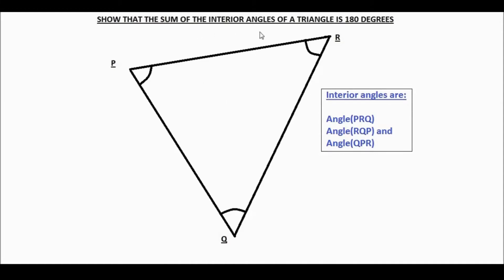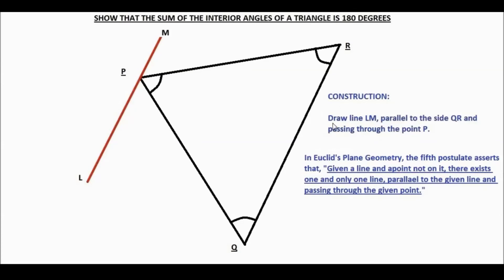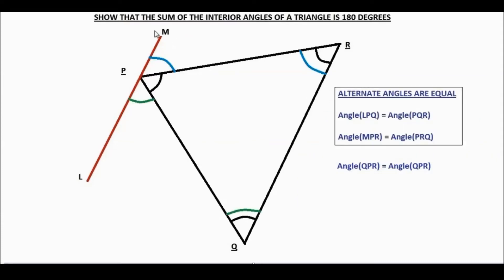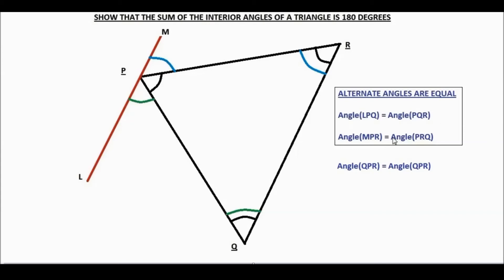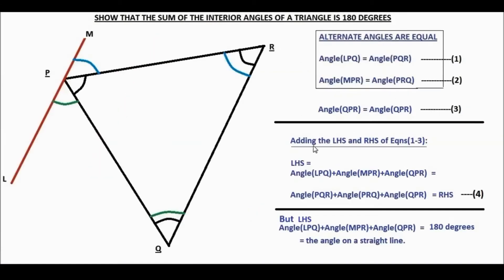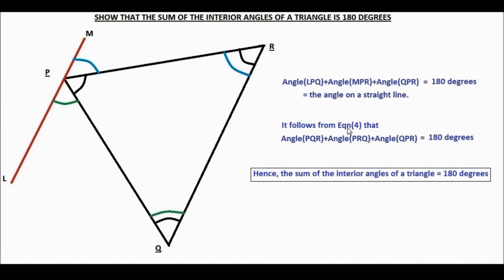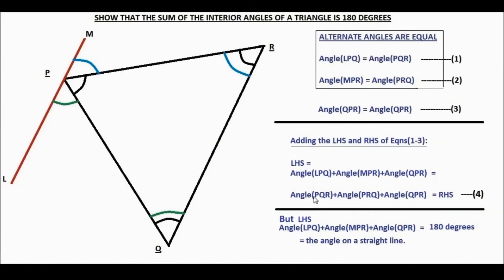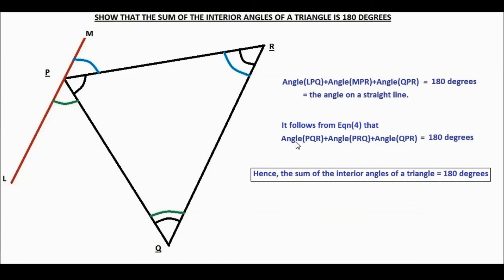Sum of interior angles of a triangle equals 180 degrees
A simple proof using plane geometry, showing that the sum of interior angles of a triangle is 180 degrees...